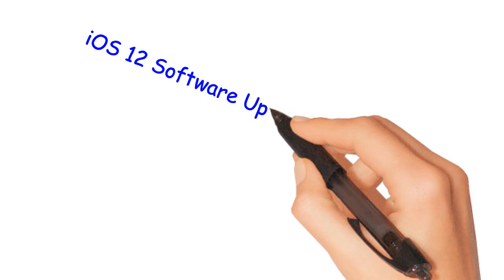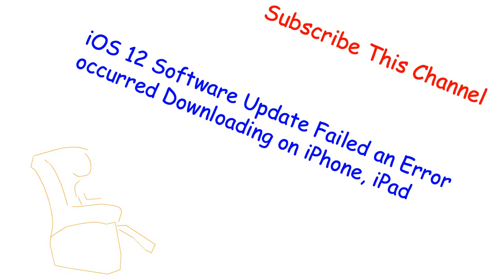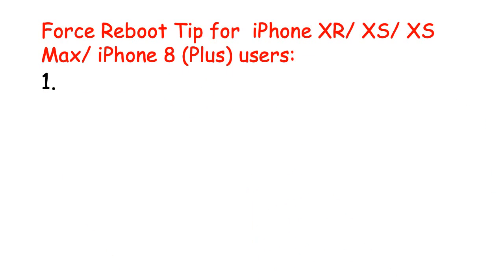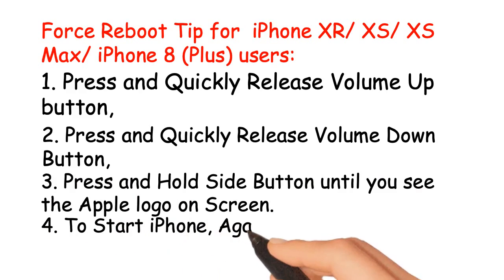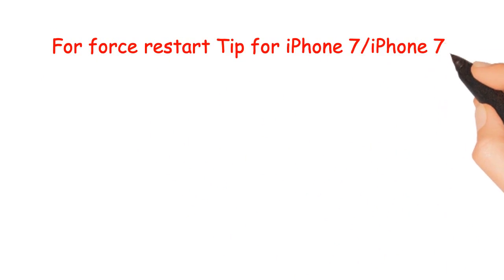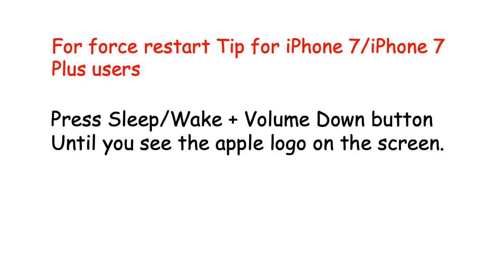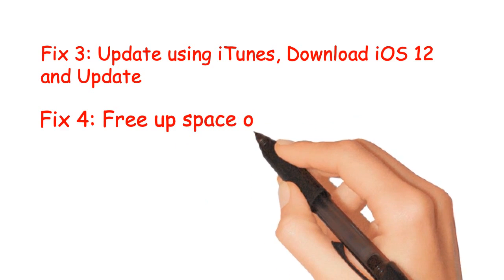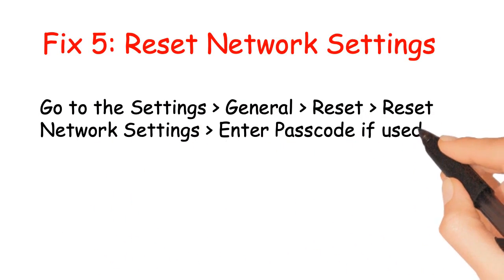iOS 15.5 Software Update Failed: An Error Occurred Downloading iOS 15 on iPhone, iPad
Fix Software Update failed iOS 15 or iPadOS 15 Smoothly install a new iOS update on your iOS device. Find the solutions of your iPhone and iPad saying Software update failed on An Error Occurred Downloading Get fix iOS 15 on iPhone, iPad, and iPod Touch. Install New iOS using iTunes

why the software update failed ios 14? Get the Answer here
why does software update fail on iPad?
Software Update failed iPhone 13, 13 Pro, 13 Pro Max/ Mini
Software Update failed iPhone 12, 12 Pro, 12 Pro Max/ Mini
Software Update failed iPhone 11, 11 Pro, 11 Pro Max